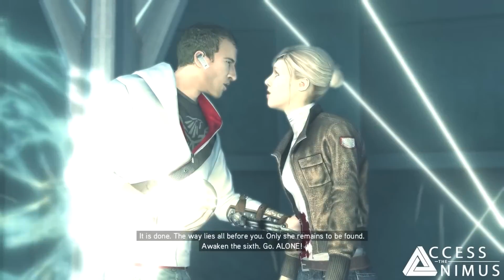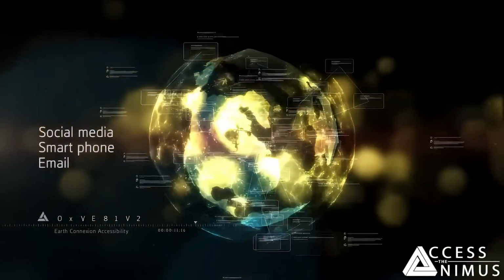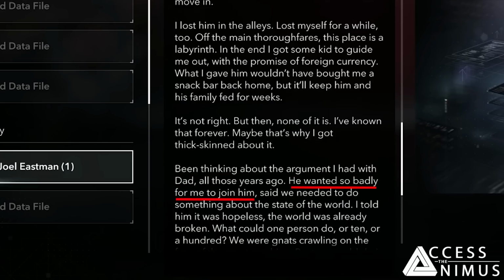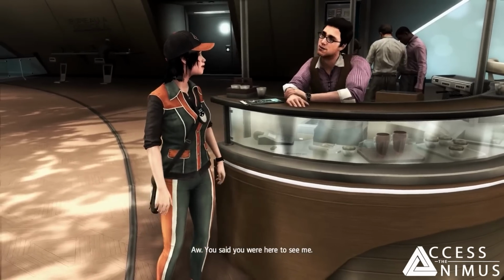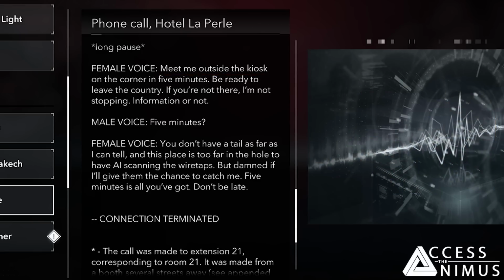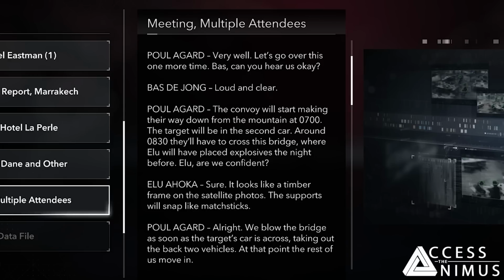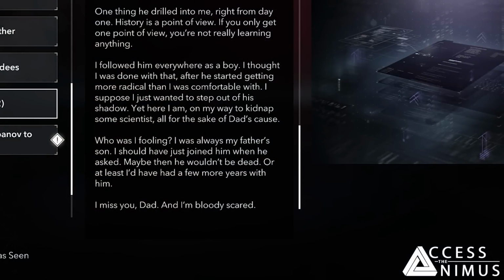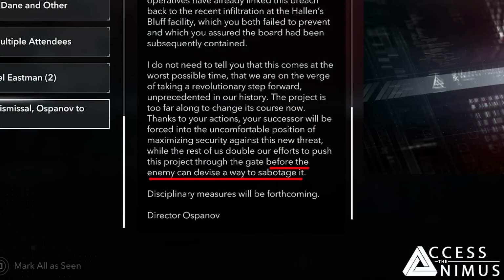Assassin's Creed Shadows - Modern Day Analysis Part 1 - Legacy of the Assassins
We are finally starting our new Modern Day Story Analysis involving all the content released on the Animus Hub and in Assassin's Creed Shadows!

Become a Member and get exclusive perks like Early Access to videos, Exclusive Emojis, Discord Perks and more

It' going to be a new series of videos dealing with all the events that involve the new present day storyline, a story that starts as a clean slate for all kinds of fans and that involves some compelling lore elements, some philosophy arguments and a lot more to discuss!

*** More Assassin's Creed Shadows ***

*TIMESTAMPS*

00:00 Intro
00:43 Introduction to our Modern Day Analysis
03:50 The Modern Day Files / Projects
05:37 "Legacy", The First Set of Files
02:52 File #1 - Diary of Joel Eastman (1)
10:13 File #2 - Operations Report, Marrakech
14:47 File #3 - Phone call, Hotel La Perle
18:00 File #4 - E2EE Chat, Dane and Other
20:21 File #5 - Meeting, Multiple Attendees
23:00 File #6 - Diary of Joel Eastman (2)
27:11 File #7 - Notice of Dismissal, Ospanov to Klein

“Too HOT and HUMID to Live: Extreme Wet Bulb Events Are on the Rise” by PBS Terra

“Ubisoft explains what Assassin's Creed Infinity actually is” by Eurogamer [Sept. 10, 2022]

“Ubisoft still can't describe Assassin's Creed Infinity without confusing everyone” by Gamesradar [Oct. 27, 2022]

“Athena holding a helmet and a spear, with an owl.”

“Mnemosyne (aka Lamp of Memory or Ricordanza)” by Dante Gabriel Rossetti [Public Domain]